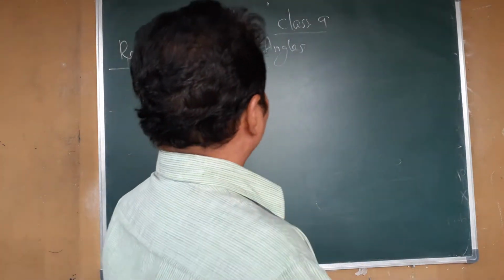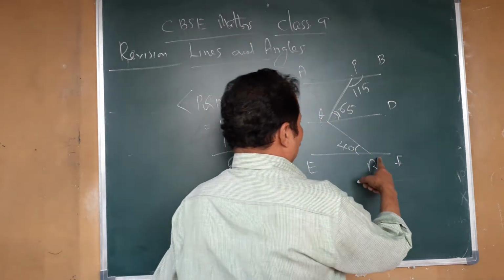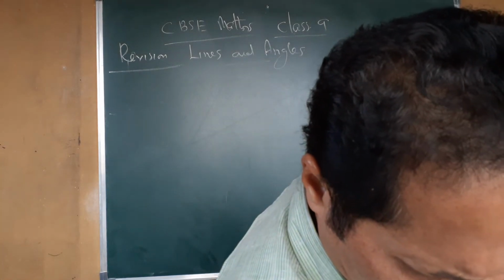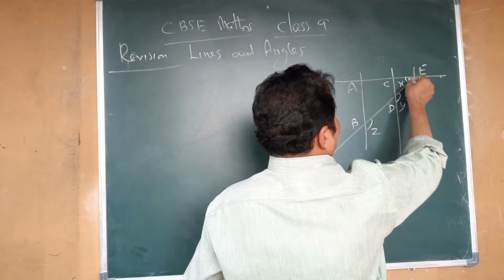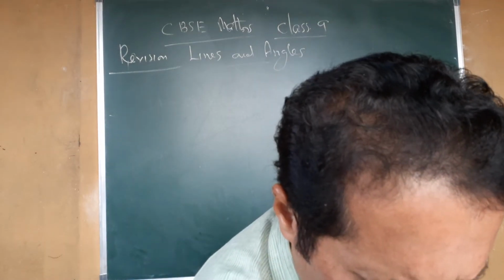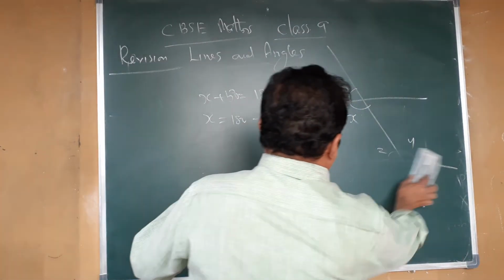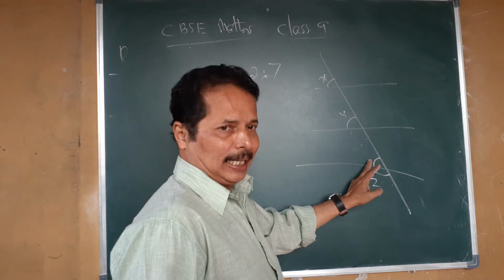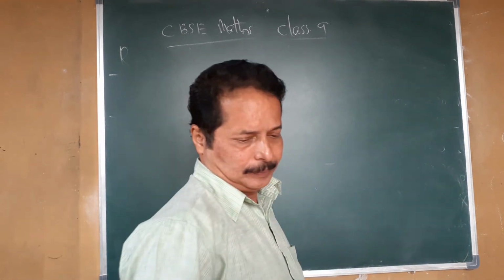CBSE mathematics class 9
Lines and angles Revision part 3